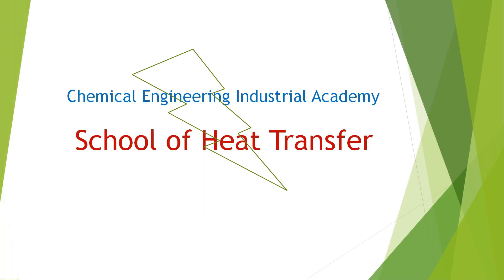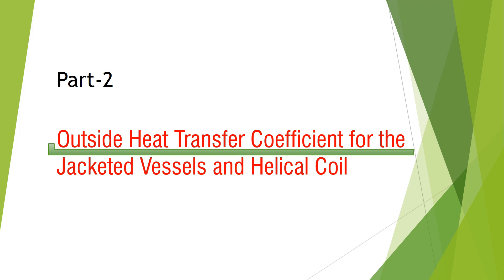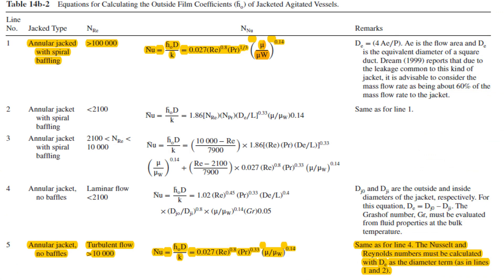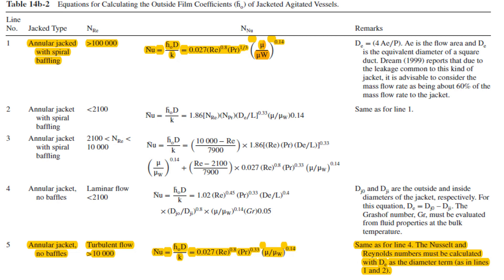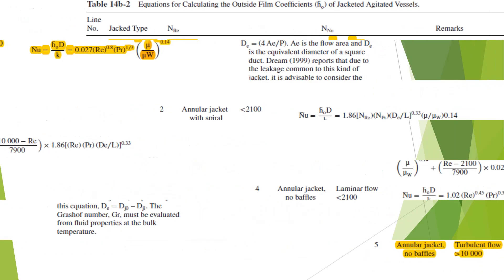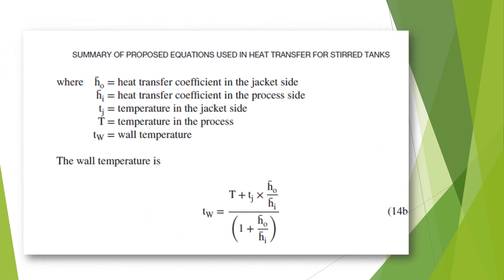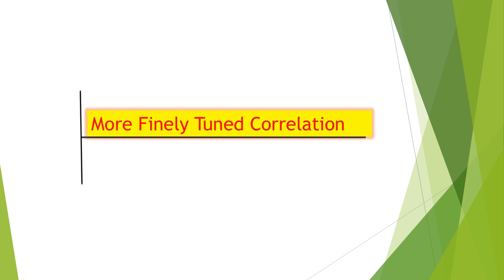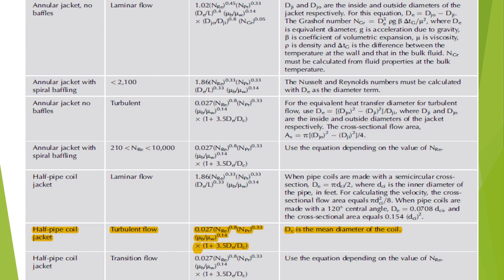Part-2: Outside Heat Transfer Coefficient Calculation for the Jacketed Vessels and the Helical Coils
Chemical engineering industrial academy will explain how can we calculate outside or process side heat transfer coefficient for jacketed vessel and helical coils or other type of coils. Selection criteria for a given equation is explained in detail.Components of equipment are discussed in detail.